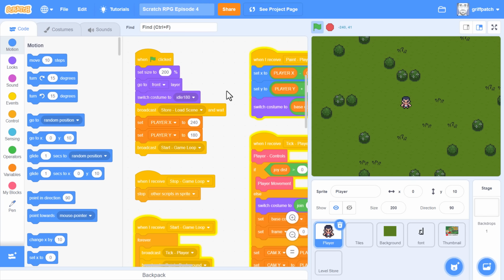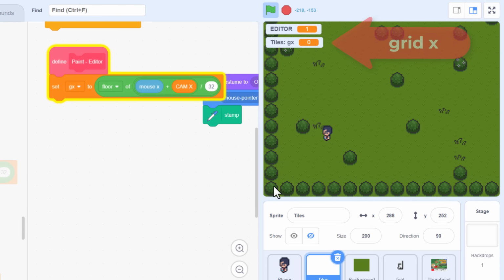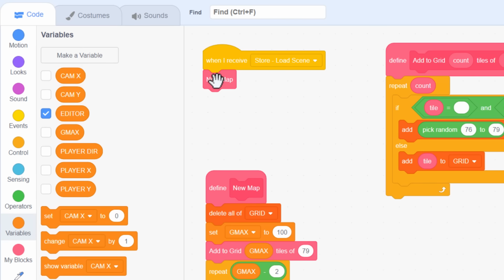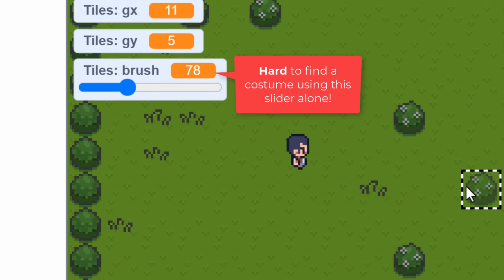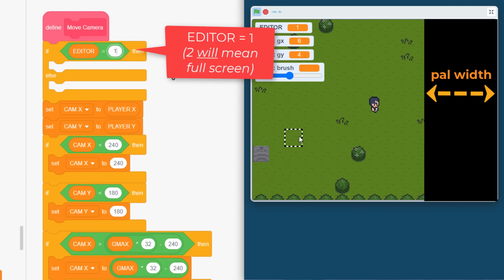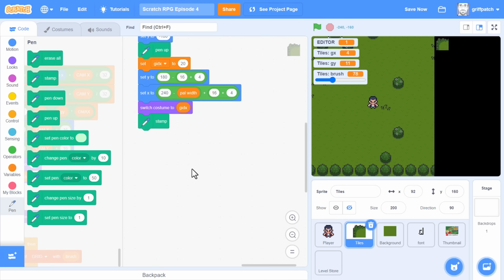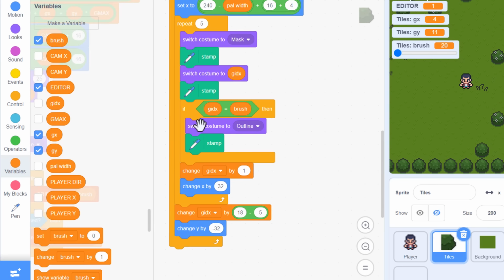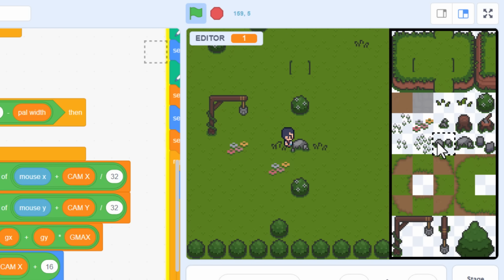Code a LEVEL EDITOR in Scratch | RPG Tutorial #4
How to code a Level Editor for your Scratch RPG game - This scrolling, tile based editor is the best level designer ever featured in a Griffpatch tutorial.
A Scratch Game of any size is much easier to create if you have a level editor built in. Learn how to snap to grid, display your brush tile, place new blocks, draw a palette / side panel of tiles to choose from, and more in this feature packed episode!

🐱 Scratch Starter Projects with Assets - Remix this!

Video Chapters
0:00 Intro
1:00 Save as a copy
1:20 Toggle Level Editor On & Off
3:22 Show Editor Cursor
7:17 Click to paint a tile
9:46 Brushes
11:53 Tile Picker – E key
13:10 Tile Palette Positioning
15:35 Camera Positioning changes for the Editor
19:54 Drawing the Tile Palette
24:15 Highlight Selected Tile
26:37 Select a new active brush from the palette
29:36 Outro